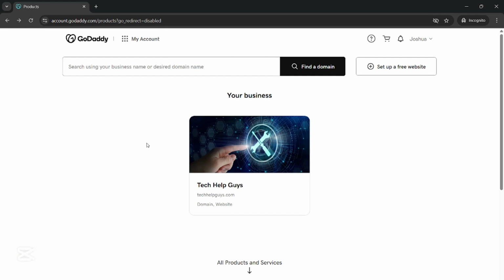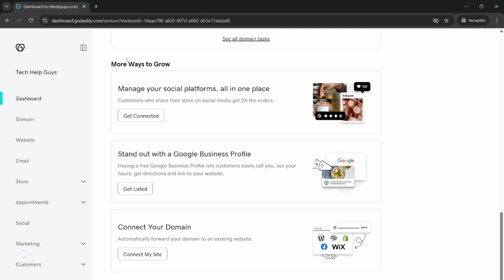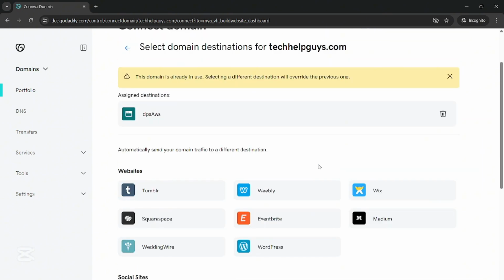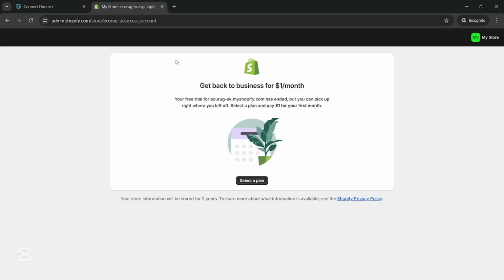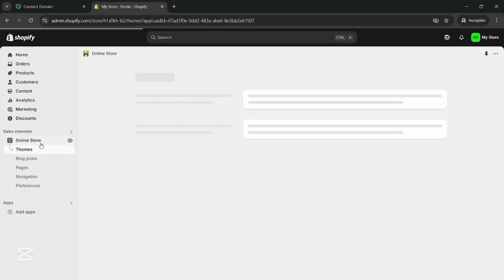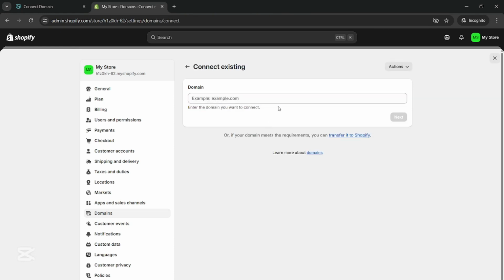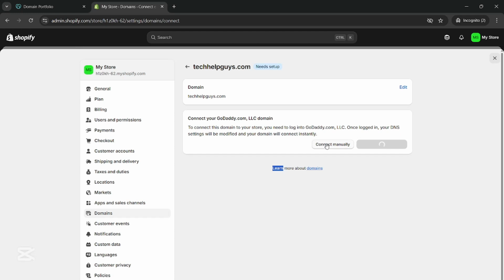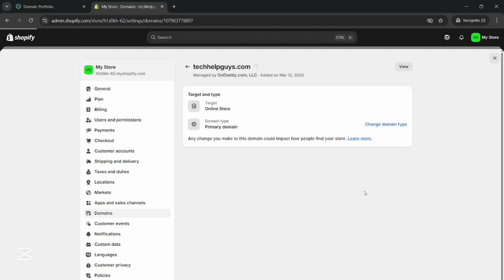How To LINK GODADDY DOMAIN To SHOPIFY (Full Guide)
In this Shopify tutorial, I'll show you how to link GoDaddy domain to Shopify The method is very simple and clearly described in the video You will learn How To LINK GODADDY DOMAIN To SHOPIFY (Full Guide) Regardless of your device, you will learn how to connect GoDaddy domain to Shopify, and how to set up a custom domain on Shopify.